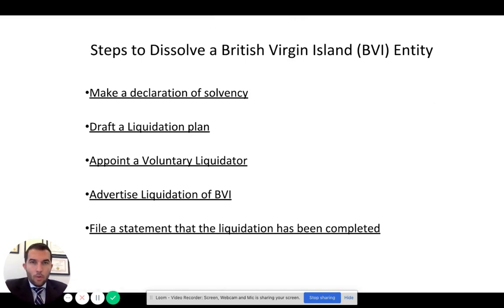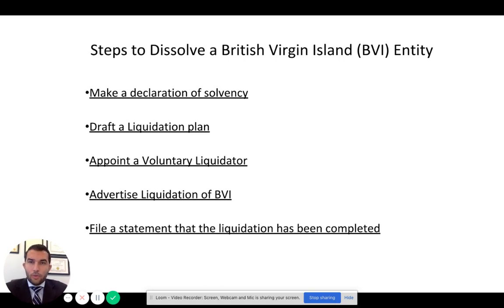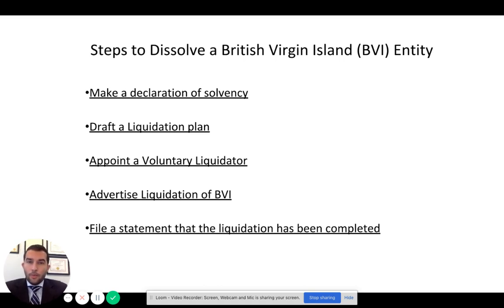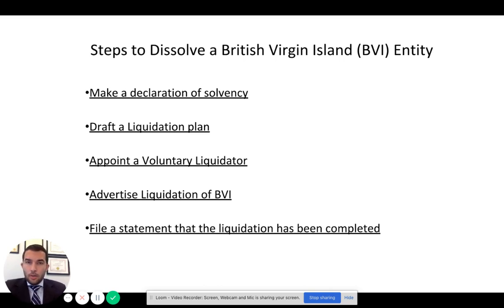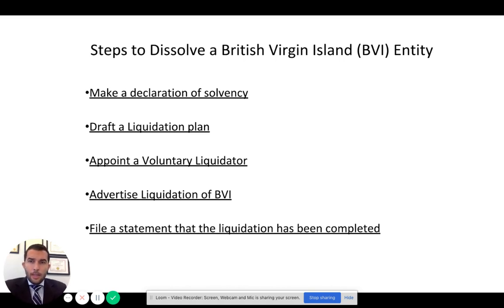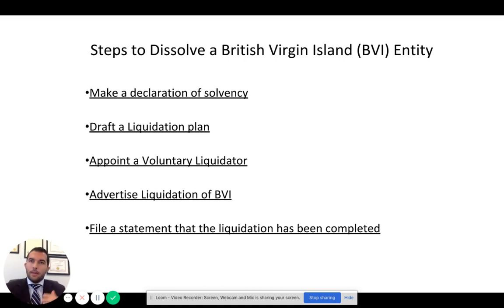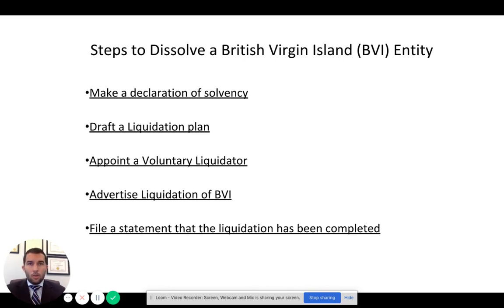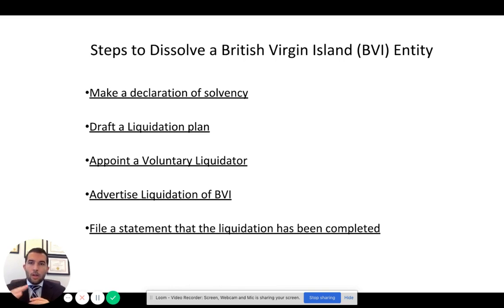Steps to Dissolve a British Virgin Island (BVI) Entity - Google Slides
If you have an entity in the British Virgin Islands (BVI) and don't want it anymore you should dissolve it. This is actually a complicated process.